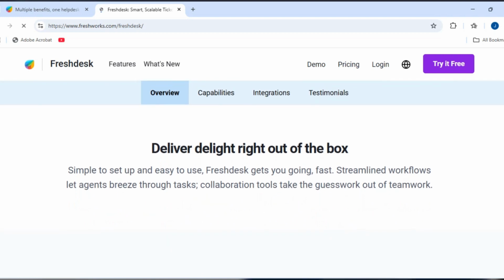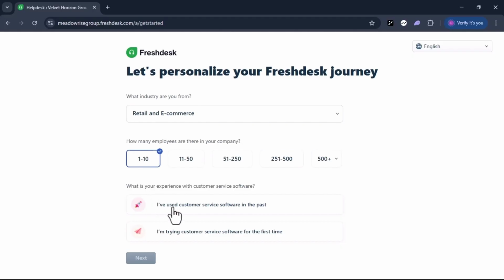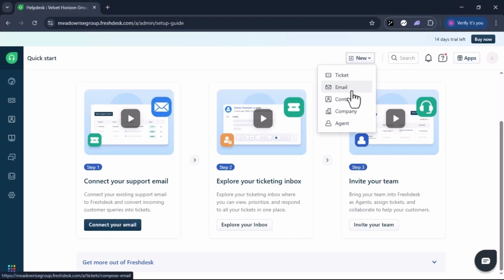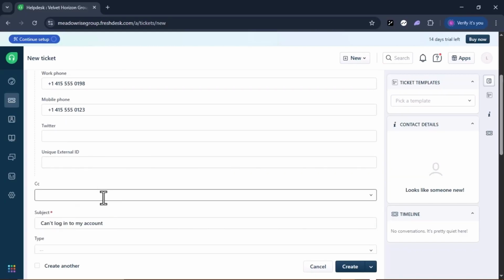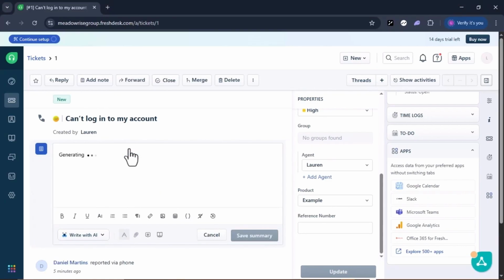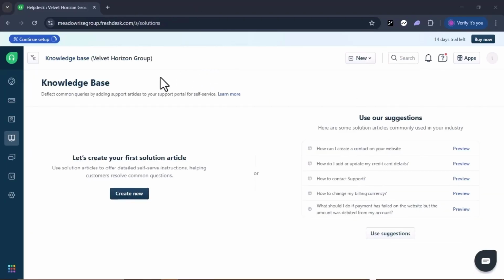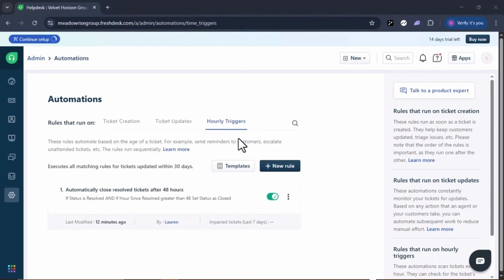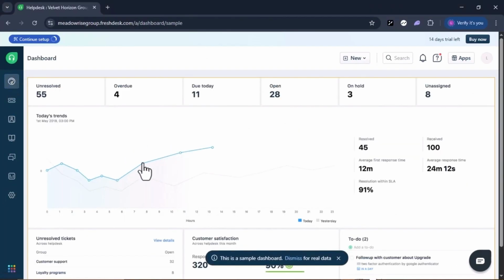Freshdesk Tutorial: How To Use Freshdesk For Customer Support Beginners!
Discover how to use Freshdesk for customer support in this beginner-friendly tutorial! We’ll walk you through setting up your Freshdesk account, creating and managing tickets, automating workflows, and communicating with customers—all in one simple platform. Perfect for small businesses, startups, or support teams new to Freshdesk. No prior experience needed—just follow along step-by-step and improve your customer service quickly. Learn tips to organize your inbox, assign tasks, and track performance. Let’s boost your support game with Freshdesk today!